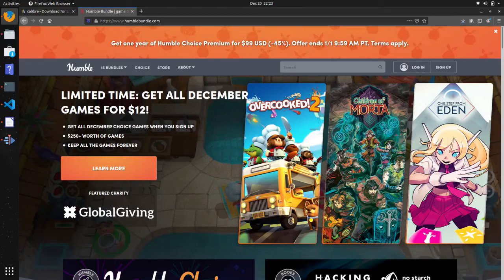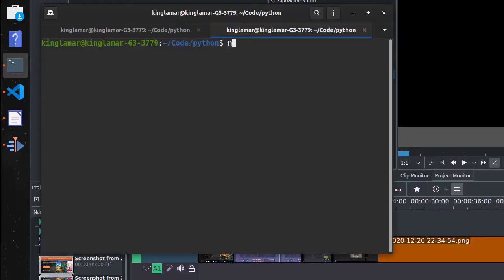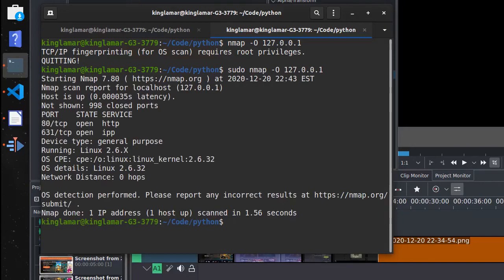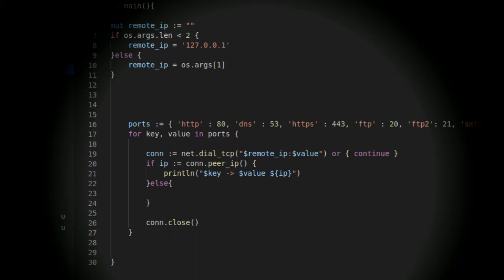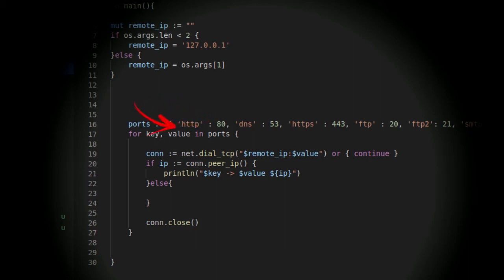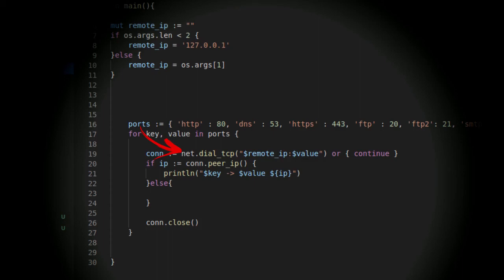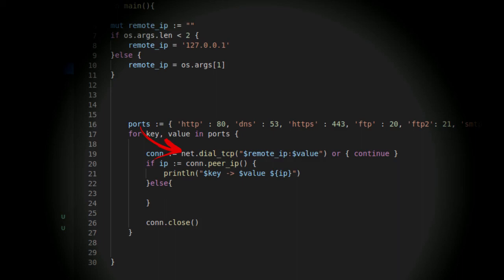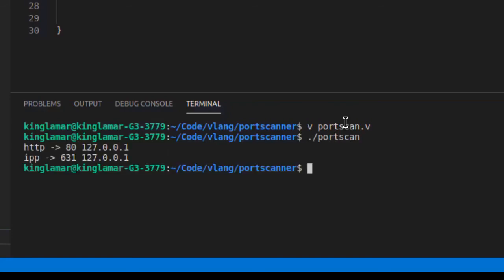create a port scanner with vlang